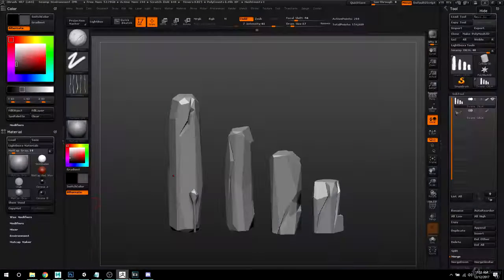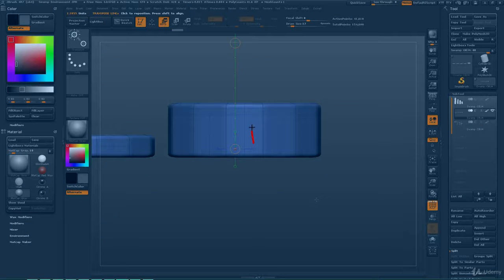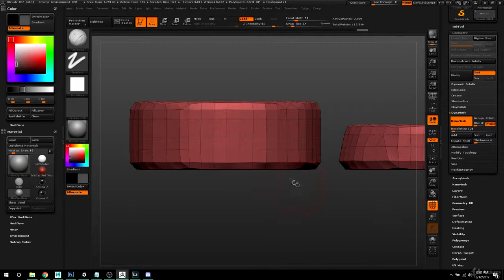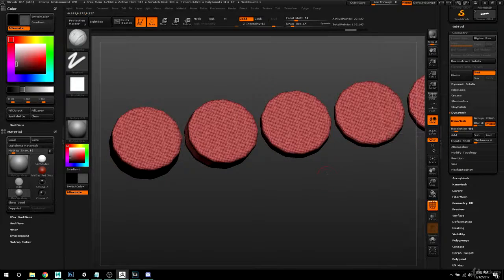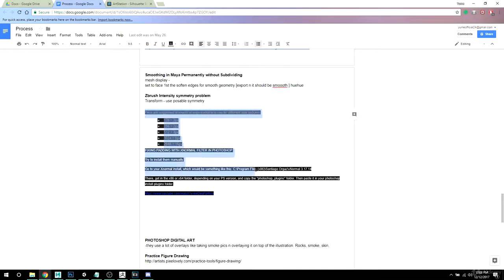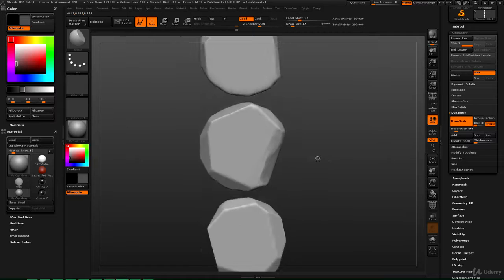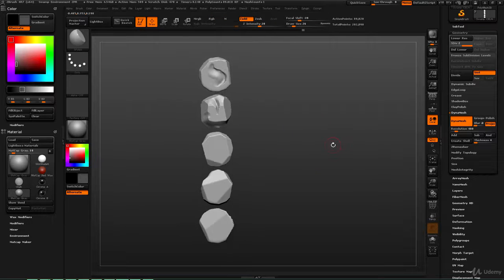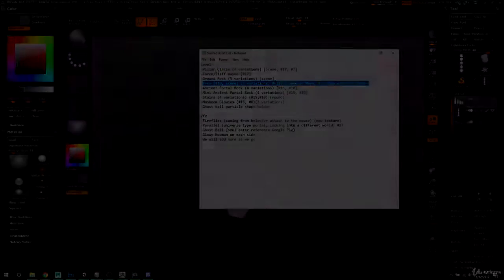10 Ground Rocks Zbrush